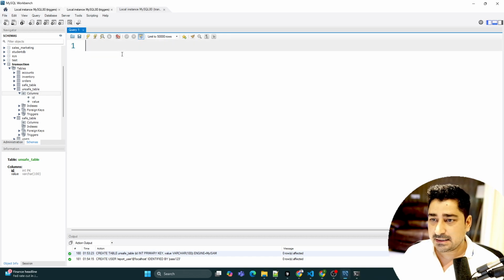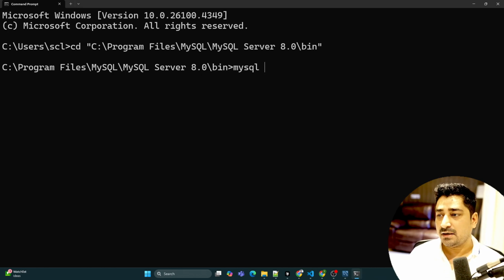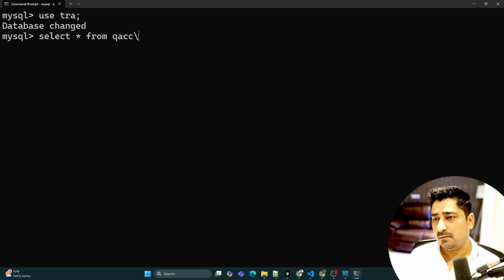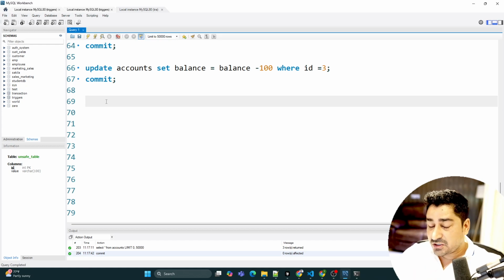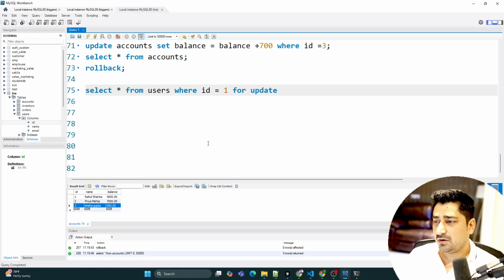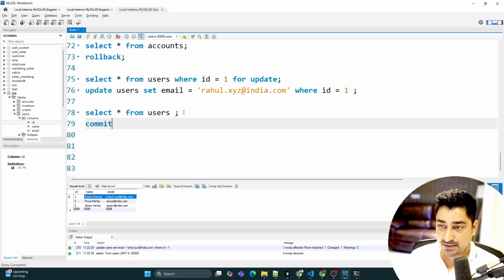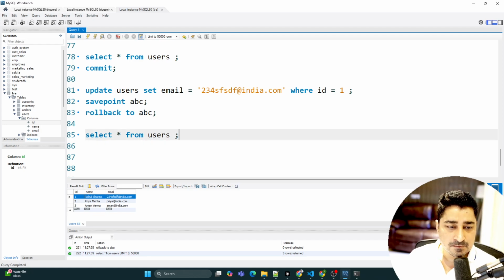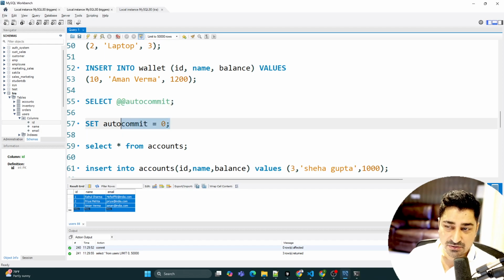Transactions in SQL | SQL Masters | Euron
Master SQL Transactions with this clear, in-depth video ! Learn to use Commit, Rollback, and Save Points to manage database changes confidently. Whether you’re a beginner or need a refresher, this video explains each concept step by step. Discover how Commit finalizes changes, Rollback undoes operations, and Save Points allow partial rollbacks. See real-world examples of handling multiple sessions and locks. Perfect for developers, DBAs, and anyone working with SQL. Watch now and build strong, practical transaction skills!